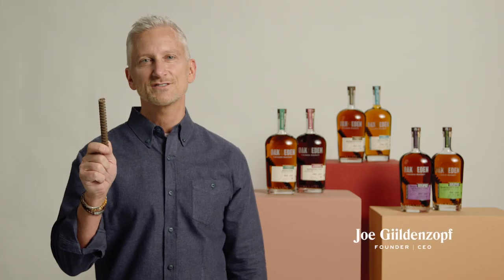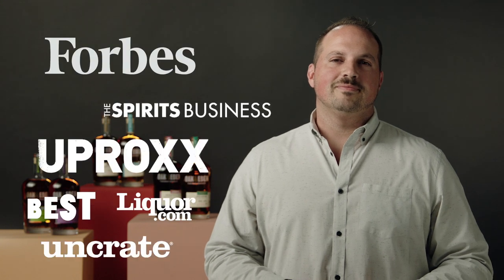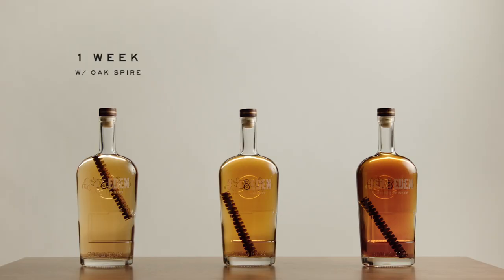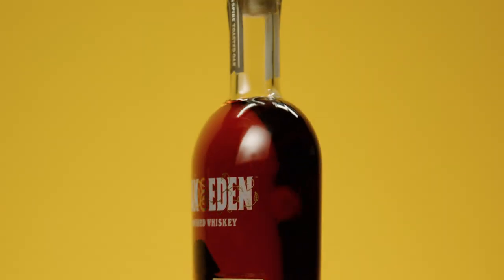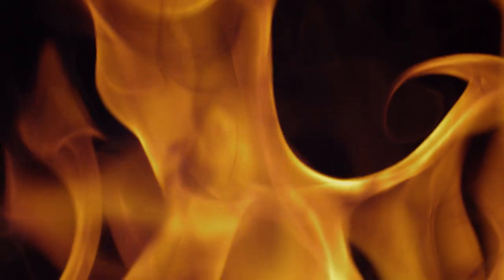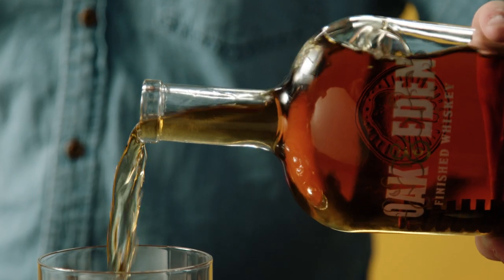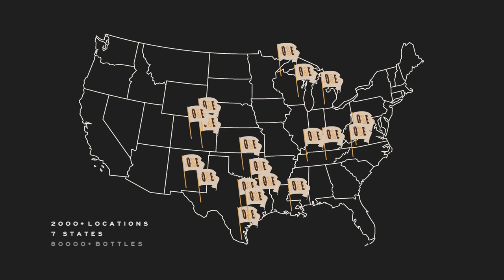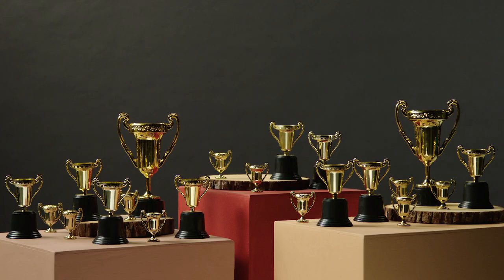An Introduction | Oak & Eden In-Bottle Finished Whiskey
Wood; it’s the single greatest tool in the art of crafting whiskey. With hundreds of botanicals and countless flavor and texture characteristics inside any given species of wood, it is responsible for most of the flavor and all of the color in any whiskey. A good whiskey has more to do with the wood than it does the spirit. After our whiskey is distilled and aged traditionally, we add a twist; a fired spire of wood that imparts a unique and aromatic finish to every bottle. This patented technique perfects our creation, imbuing a deeper, richer taste and producing a truly inspired whiskey.